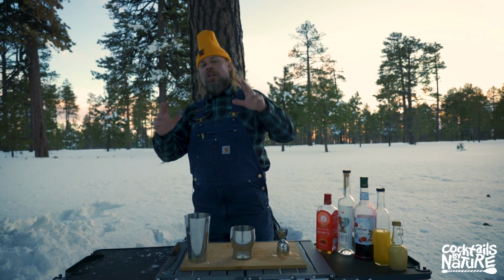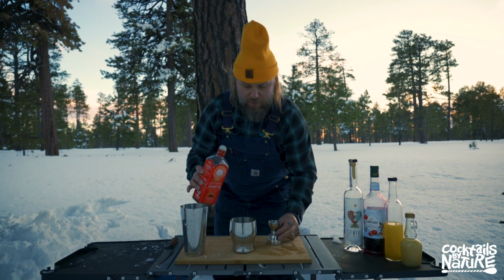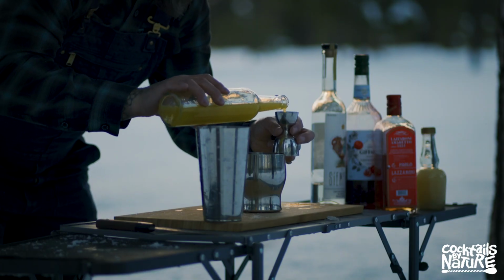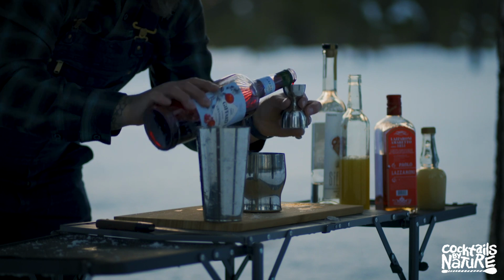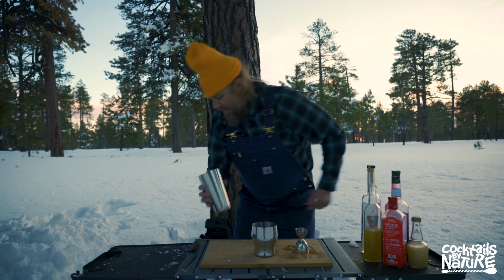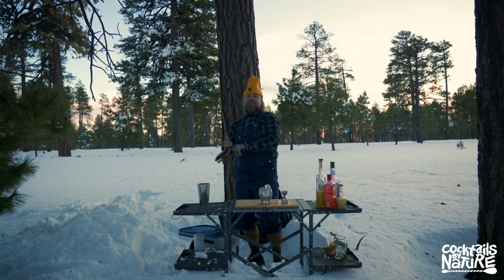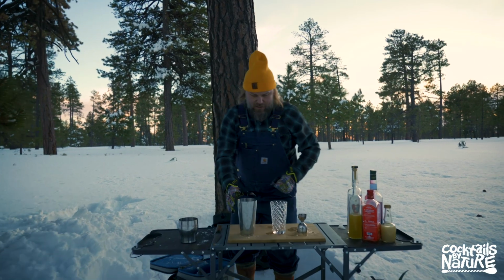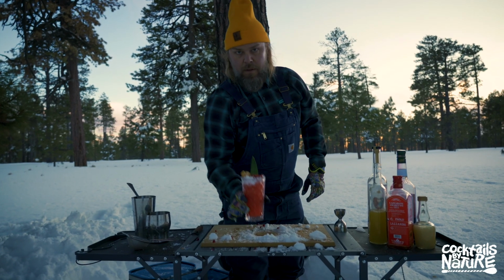"Cocktails By Nature" Mogollon Rim - Location 2 (cocktail 2)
In these cocktail tutorials you'll be taken on an adventure into nature. Think. Planet Earth meets a literal pop up Cocktail Bar.

“The Ancient Ones”

2oz Siempre Sotol
.75oz Lazzaroni Amaretto
1oz Pineapple Juice
.50oz Giffard Pomegranate Grenadine

Garnish with a Dehydrated Pineapple, Pineapple Leaf & Fresh Pomegranate Seeds

Method: Shake